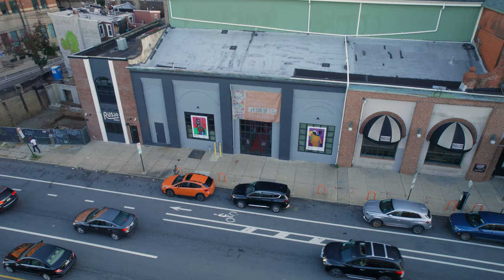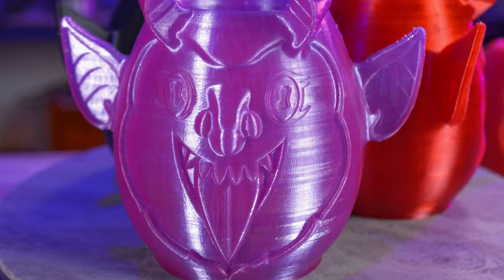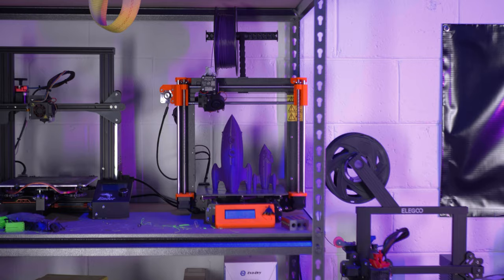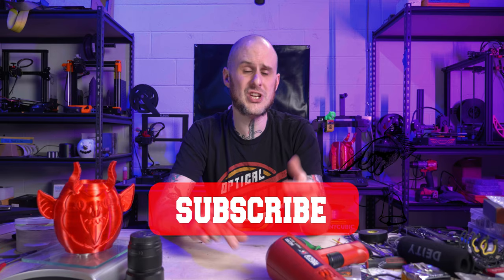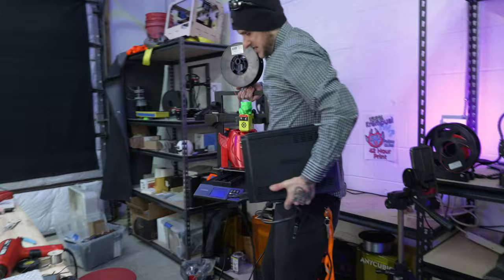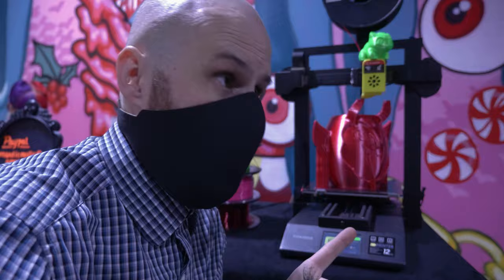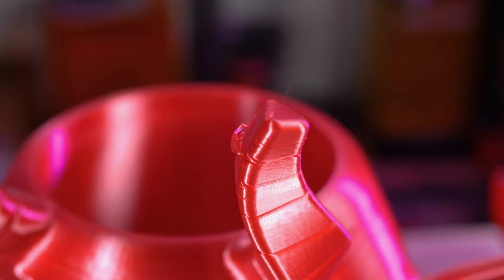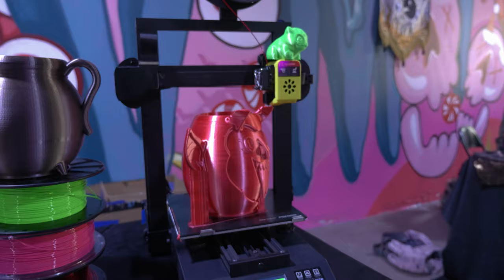3D Printing IN A CAR!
Have you ever wanted to 3D Print in a Car? Or are you normal? Well in this video we will be 3d printing in traffic, aka 3D printing in a Car WHILE it drives.

We recently attended a Holiday Art Market called "Krampus Fest" and wanted to display a LIVE 3D Print in our booth.  The problem?  How to transport a large, 42 hour print, to the show and resume the print?  The solution? Well watch this video to see how we 3D Printed in a Moving Car!

Want to download FREE design files for the prints in this video?

TimeStamps:
0:00 - Intro
0:26 - Why 3D Print in a Car?
1:08 - What are we 3D Printing?
1:42 - Equipment Used
3:22 - How are we doing it?
4:48 - 3D Printing IN Traffic!
8:30 - Krampus Fest
9:35 - What Happened?
11:35 - Pre-Testing
12:09 - Outro

Cyberpower 1500va UPS
Fokoos Odin5 F3 3D Printer
Inland 'True Red' PLA+
Cyberpower 1000va UPS